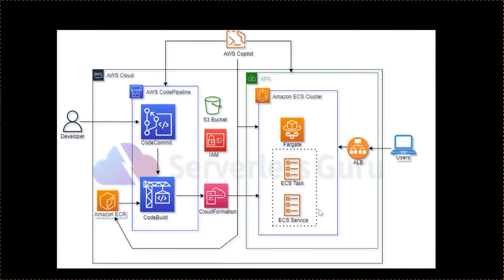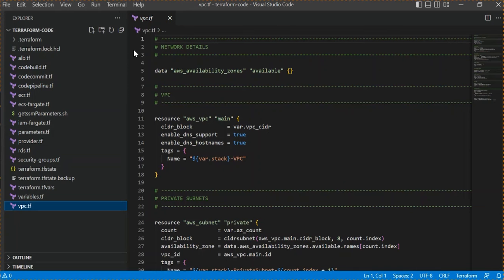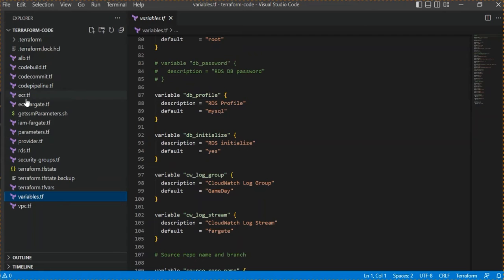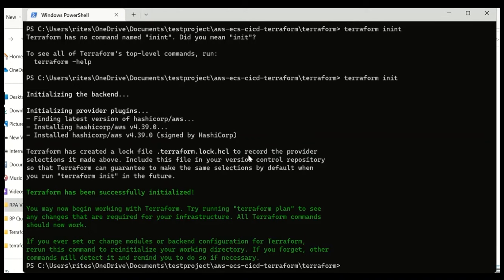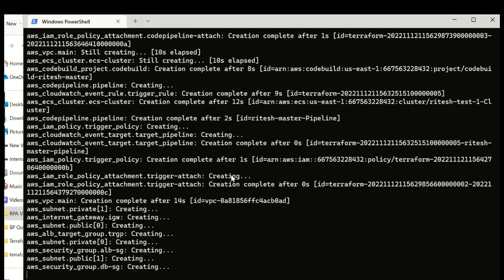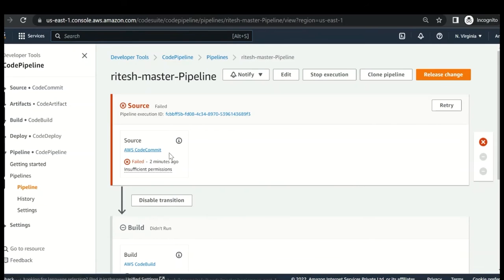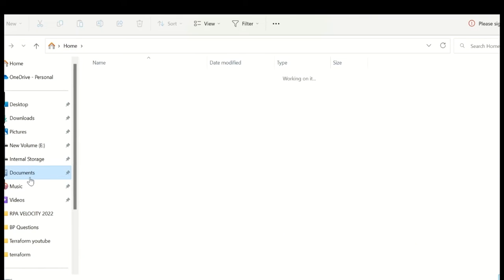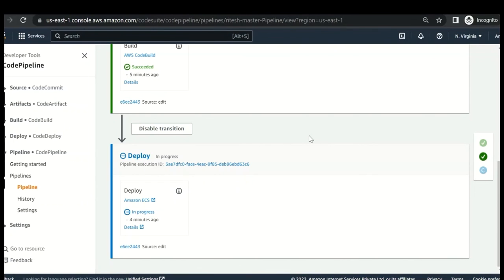3. Creating ECS using Terraform | DevOps Services Provider | MoogleLabs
In this video we will learn Creating ECS using Terraform
About MoogleLabs -